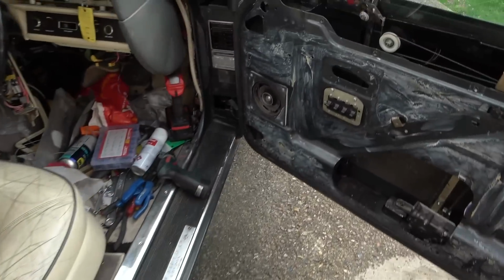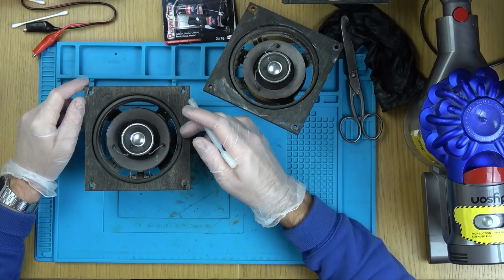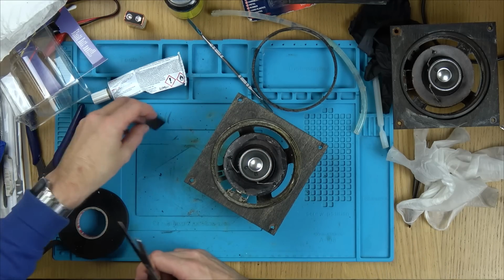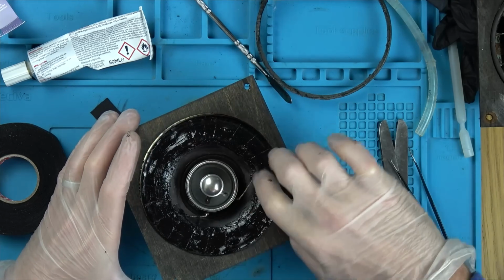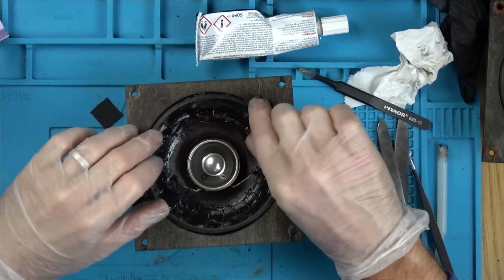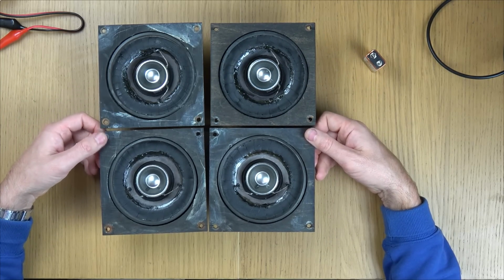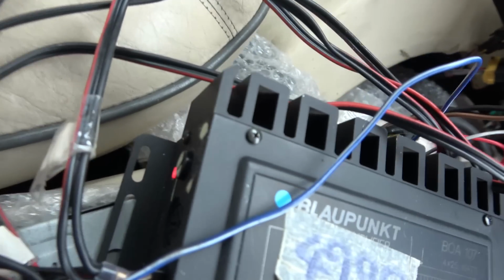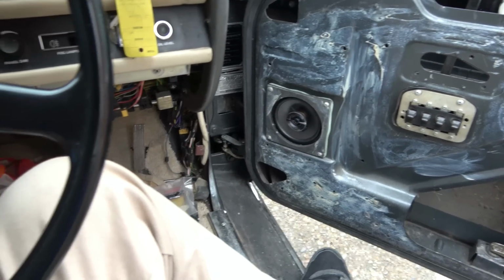Attempted DIY Repair on Rolls Royce CAR Speakers - Can I fix a Silver Spirit - PART 27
PART 27 of this New Series. In this episode I look at the speakers and try a DIY repair to refoam them. Will it work or will it sound awful?

My biggest challenge yet!  Can I FIX a 1988 Rolls Royce Silver Spirit with too many faults to list, there is more wrong with it than right. Will I end up crying into my Connolly leather seats or will this beast live on.
This is the cheapest Rolls Royce in the UK so I wasn't expecting much, hopefully bit by bit with sheer determination and zero skill I will attempt to fix each fault one by one.
This is PART 27 of this series. Every part will be filmed, and I hope to discover the craftmanship that has gone into this 34 year old moving piece of art.

WATFORD
WD18 1HT
UK